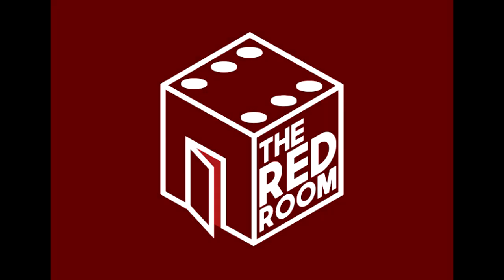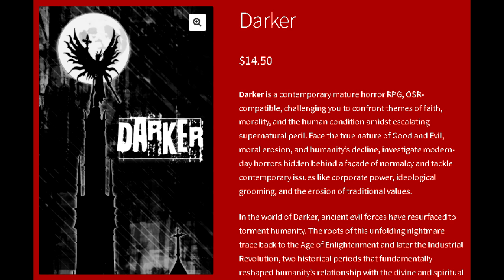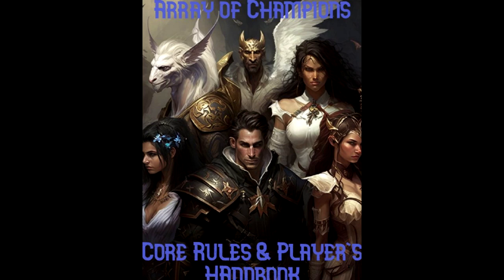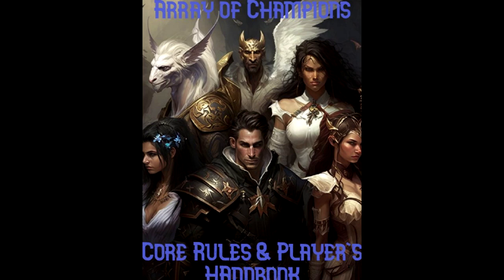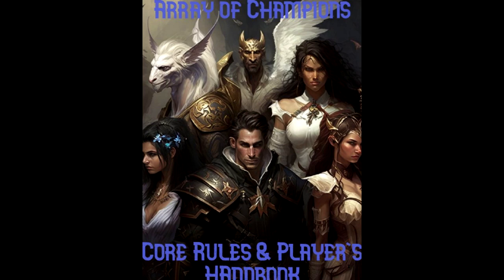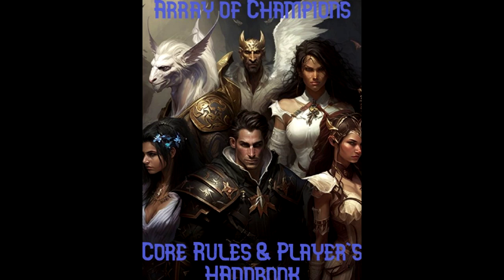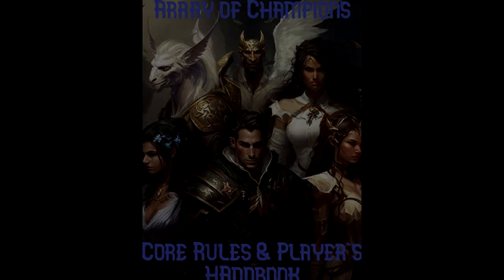Array of Champions review pt14: Dwarves and Elementals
Awaken your Heroic Spirit, as you become legion with your companions, in this tabletop roleplaying of high fantasy and high power!
Or you can send a DriveThruRPG gift certificate to that same email, the links below tell you how:
- Epic Beneath Intensity 1